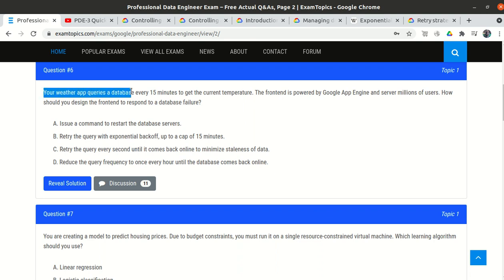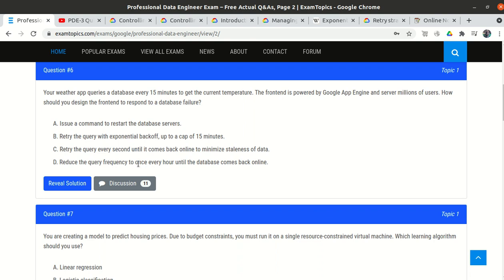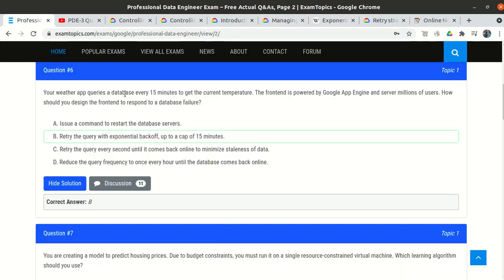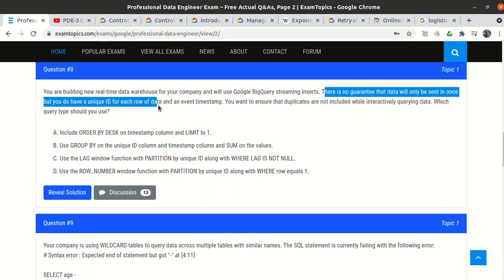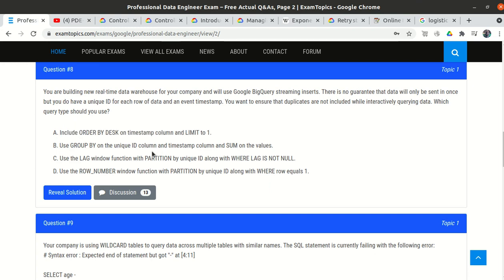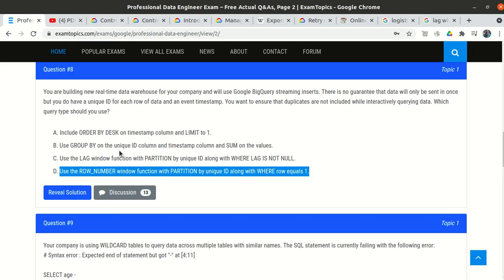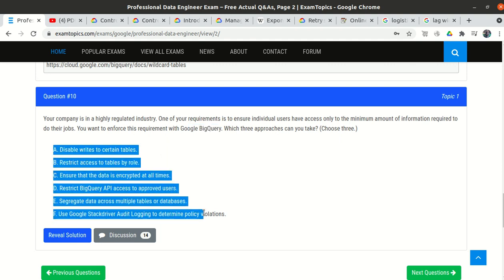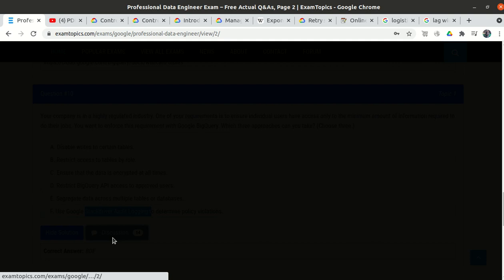GCP PDE # Practice Questions